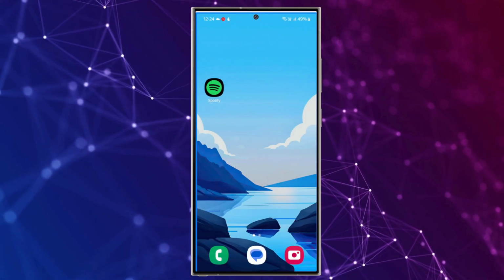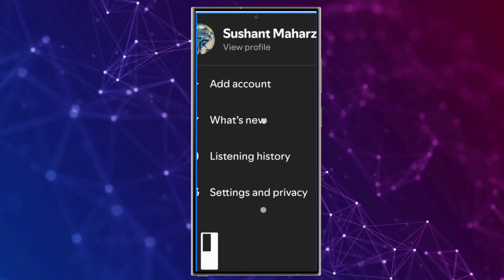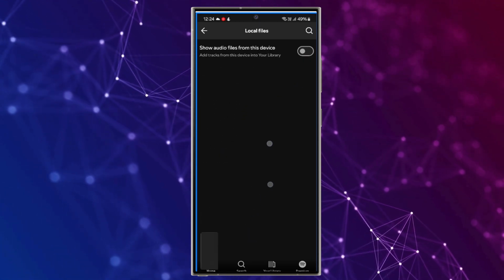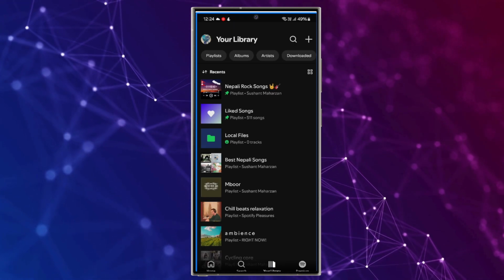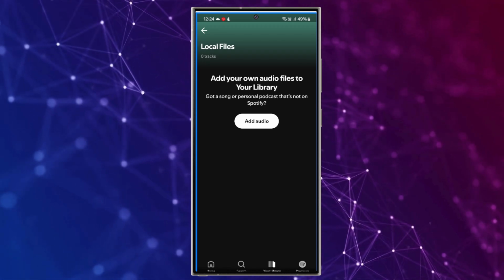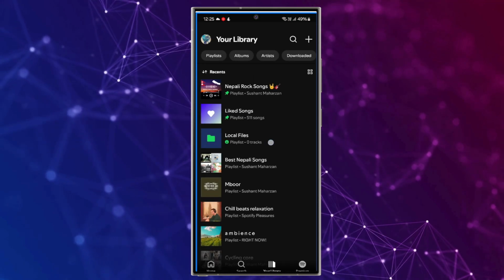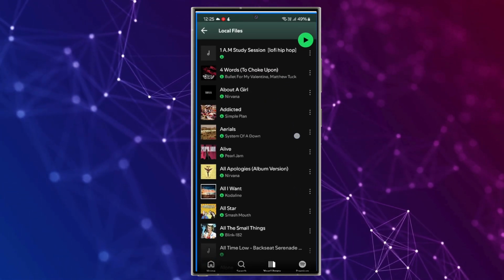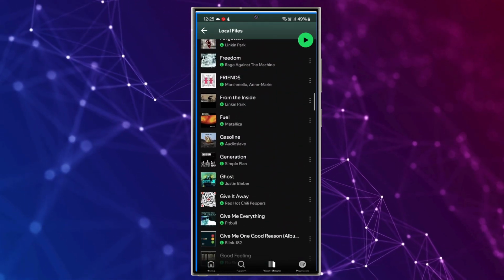How to Add Local Files to Spotify on Android (EASY Method!)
Want to listen to your favorite local music files on Spotify using your Android device? In this easy-to-follow tutorial, we’ll show you how to add your local files to Spotify in just a few simple steps. No complicated software or technical skills needed!

🔍 What You’ll Learn:

How to set up your Spotify account to accept local files.
The step-by-step process to add and sync your local music.
Tips for managing and playing your local files seamlessly.
Whether you have a collection of MP3s, FLACs, or any other audio format, you can enjoy your music library on Spotify with this straightforward guide.